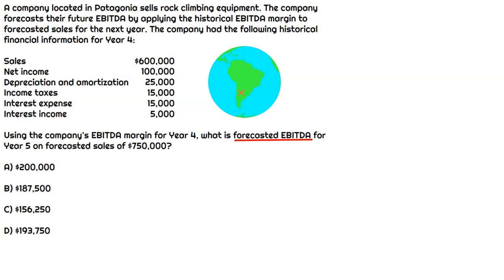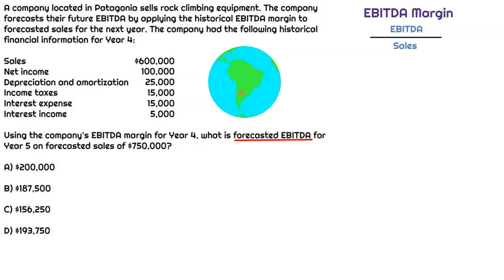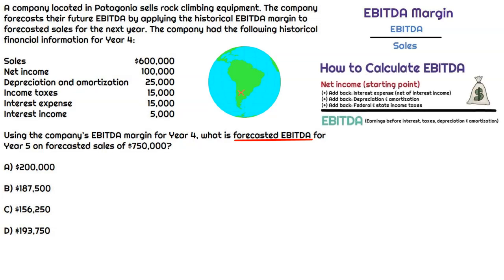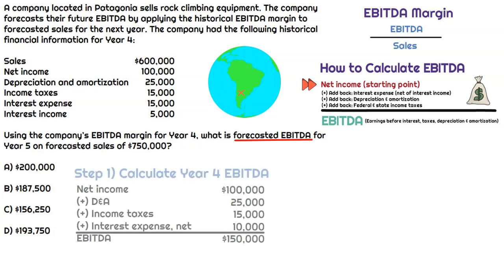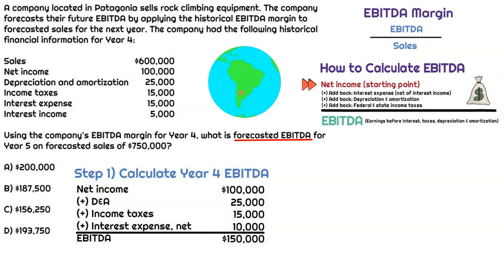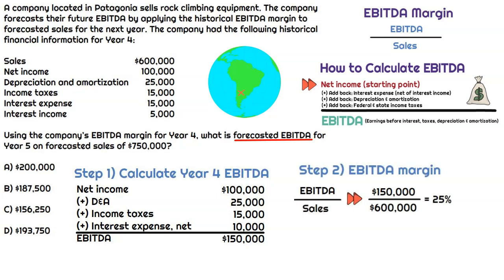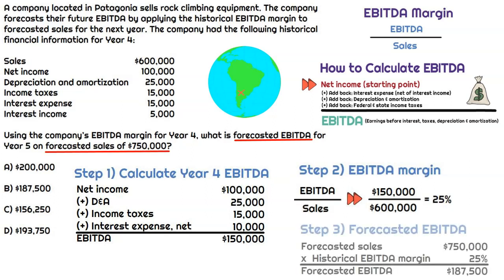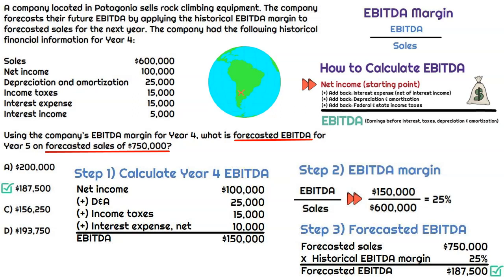Using EBITDA Margin to Forecast Profitability (BEC) | Universal CPA Review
Do you know how to calculate EBITDA? Do you know how to calculate EBITDA margin? Do you know how to use a historical EBITDA margin to forecast profitability? This video will take you right through an example!